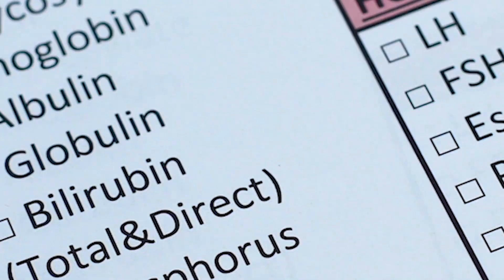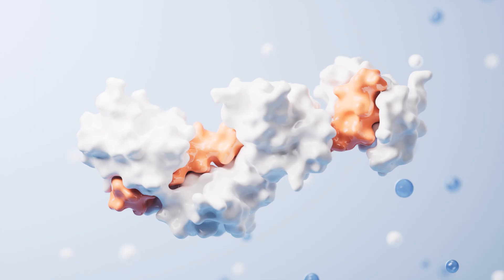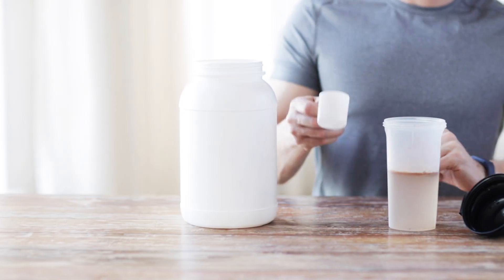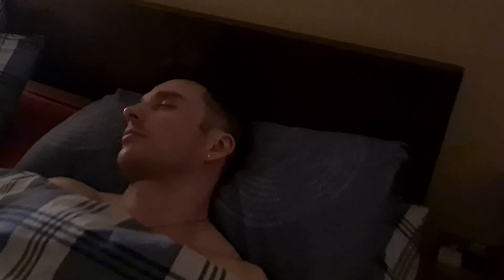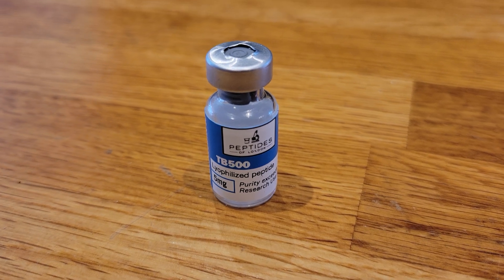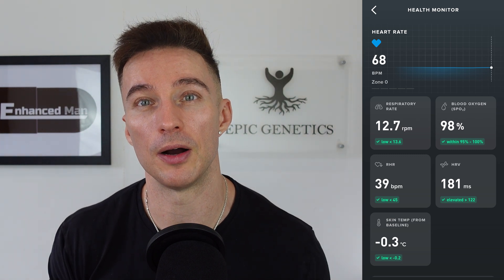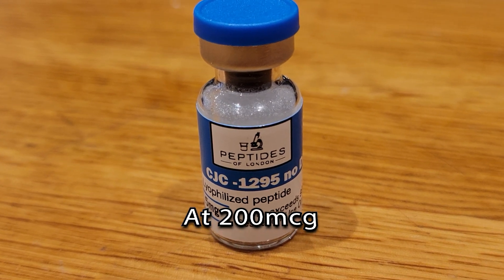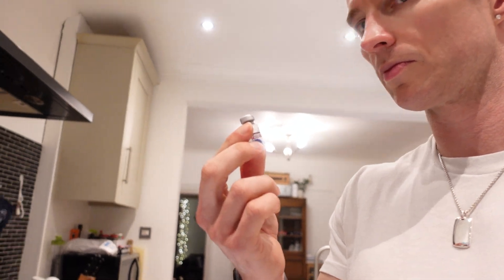GH Peptide Face-Off: Ipamorelin vs CJC-1295 vs Tesamorelin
This video explores the effects of **hgh** on the human body, explaining that while it's often called the hormone of youth, having too much can actually speed up **aging**. I will also discuss **anti aging** strategies and the role of **hormones**.

In this ultimate GH Secretagogues Face-Off, we're pitting Ipamorelin, CJC-1295, and Tesamorelin against each other to uncover which peptide reigns supreme for age reversal, fat loss, and overall longevity. Join us as we delve into the benefits and side effects of each peptide, exploring their effects on IGF-1, HGH, and sleep quality. Whether you're a seasoned peptide enthusiast or just starting your research, this video is packed with valuable insights from experts like Alex Kikel, Hunter Williams, and Tony Huge. From boosting your biology to optimizing your peptide stack, we'll cover it all. So, which GH secretagogue will come out on top? Watch to find out and take the first step towards unlocking your full potential.

For more on Ipamorelin, CJC-1295, Tesamorelin (code: TEM10), see Peptides of London (UK) or Swiss Chems (US) For longevity diagnostics & supplement advice visit Epic Genetics.

contents:
0:00 - GH Peptide Comparison
3:20 - Measuring GH
5:18 - My Cycle Results
8:53 - Dosing Protocols